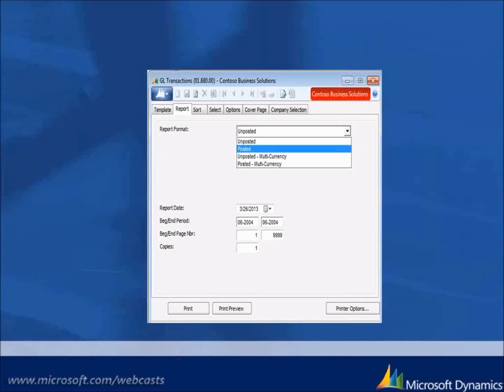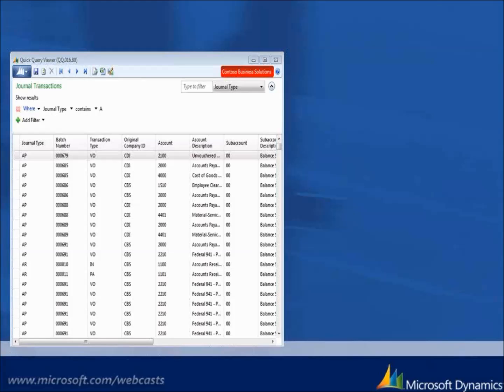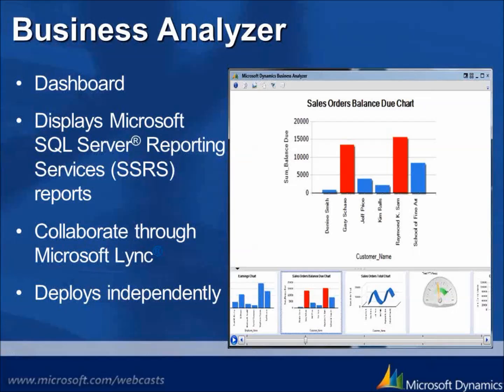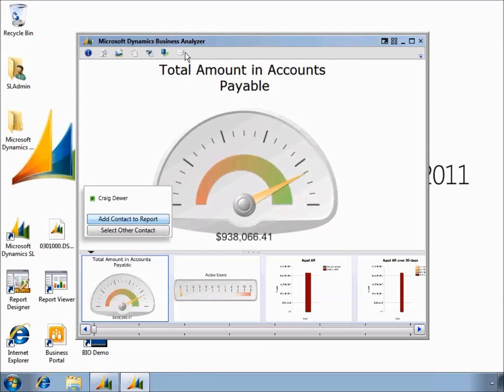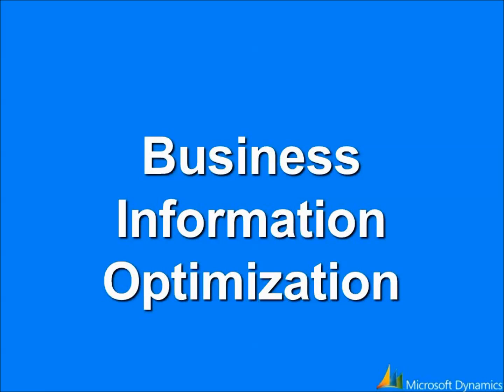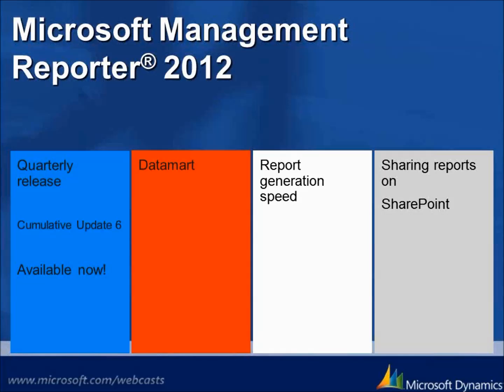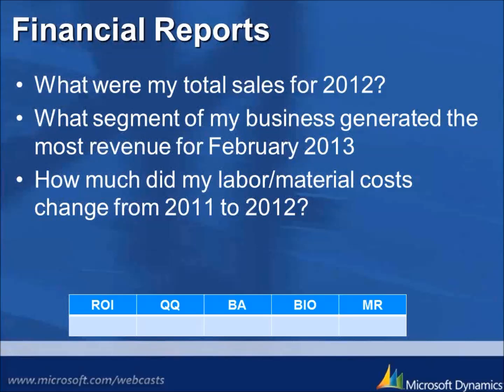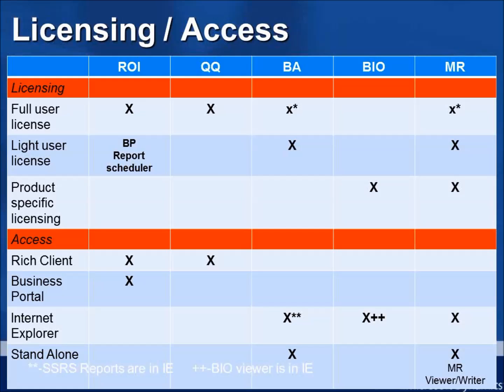Microsoft Dynamics SL 2011 Reporting Wars